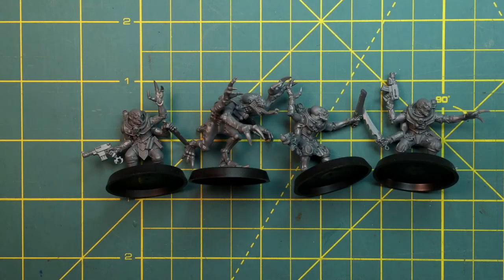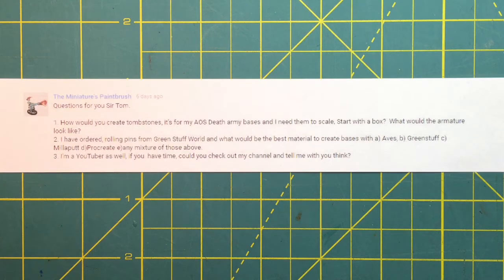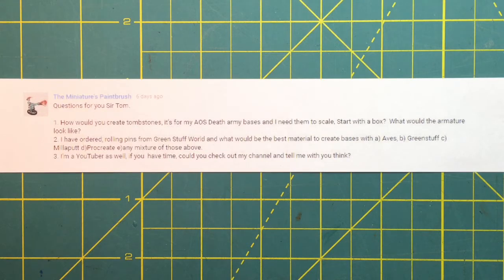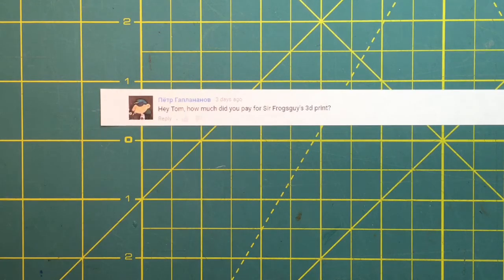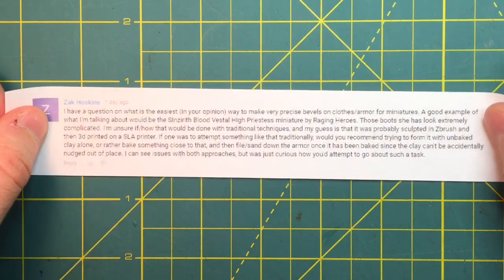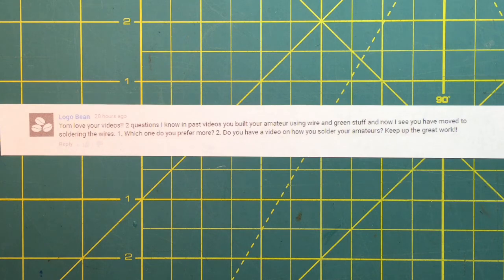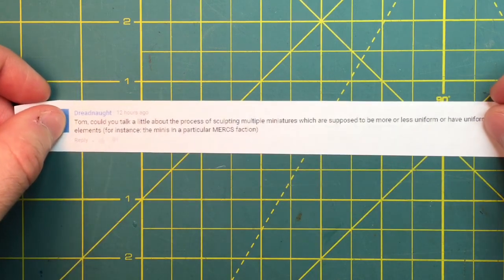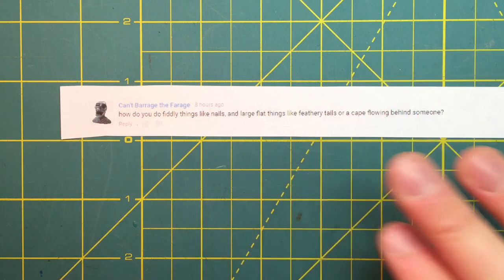100 Days of Making Minis - Day 82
Q&A Session.

"The Adventures of Little Knife and Kronan"